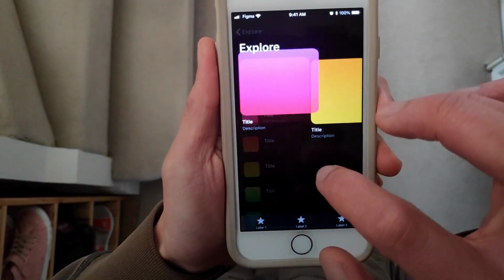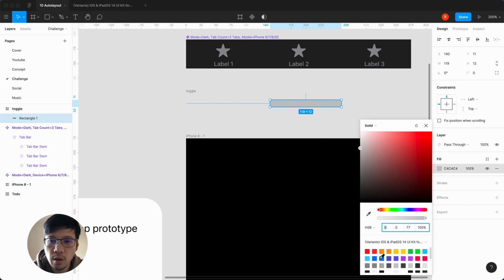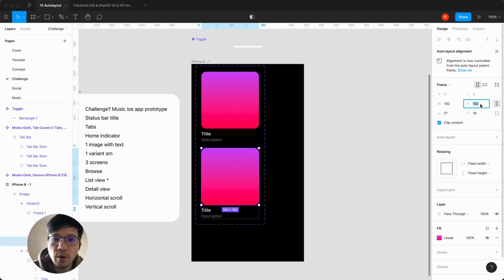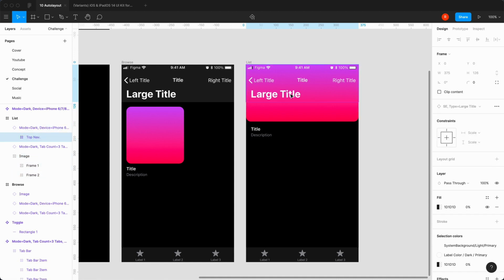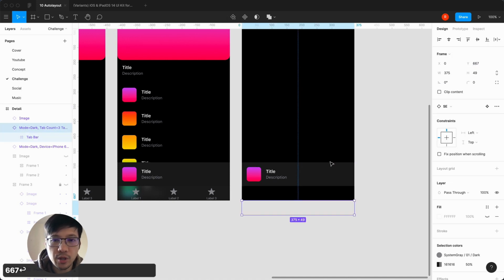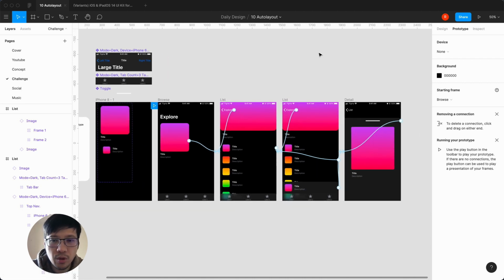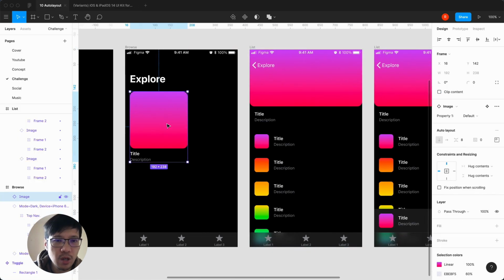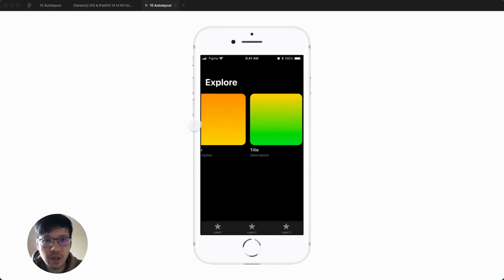Figma Tutorial Design Mobile App Prototyping Smart Animate - Project 10